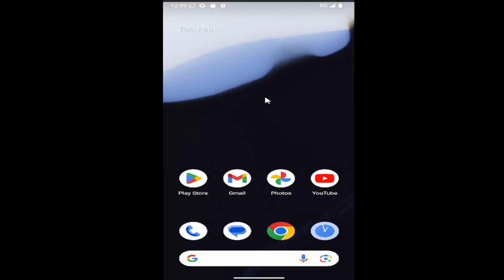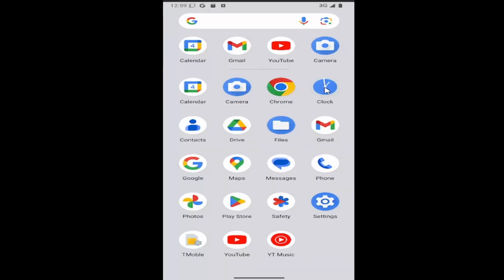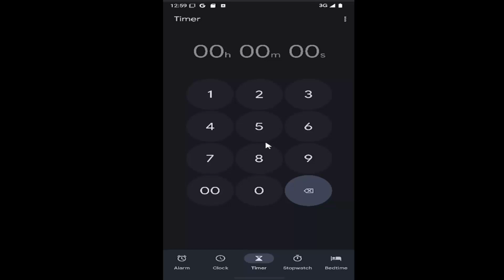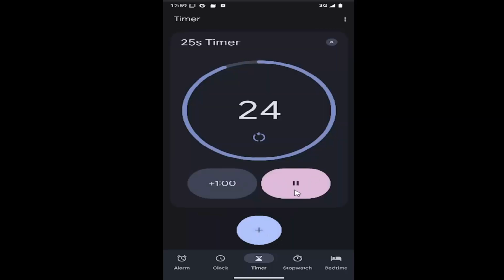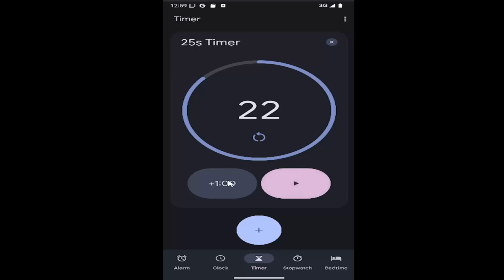How To Use Timer On Samsung Phone / Tablet [Tutorial]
This tutorial demonstrates how to use the timer on Samsung phones and tablets, offering an easy way to manage time across different activities. Whether you're following a workout routine, cooking, or simply need a reminder, setting a timer on your Samsung device ensures that you stay on track. The guide covers the simple steps required to access and adjust the timer settings, allowing for quick and efficient time management. With this feature, you can make the most of your Samsung phone or tablet to improve productivity and organization.

how to set a timer on a samsung tablet
how to turn off timer on samsung phone
how to set timer on android phone camera
is there a sleep timer on samsung phone